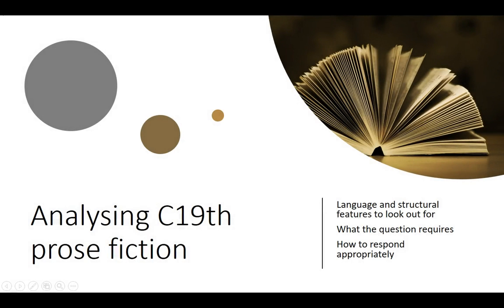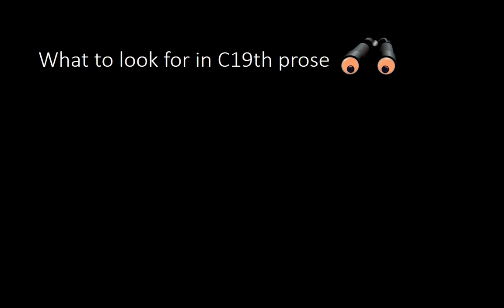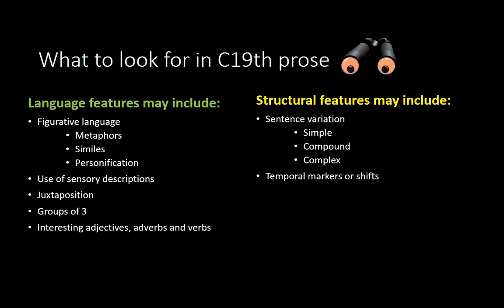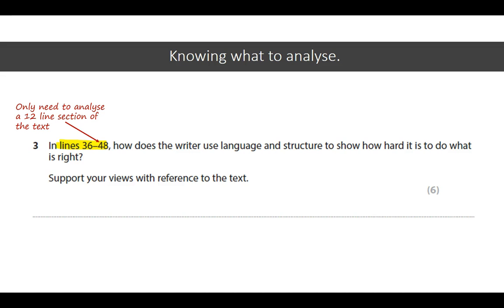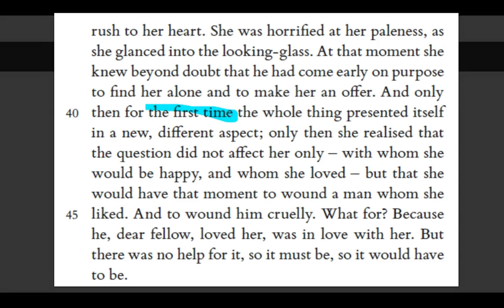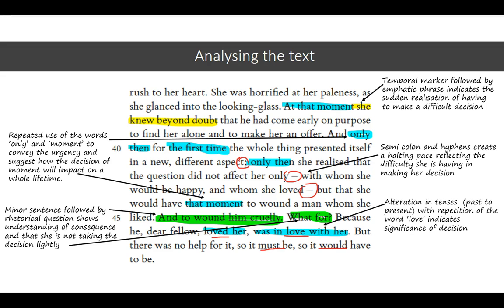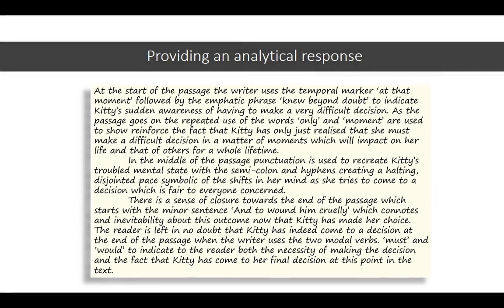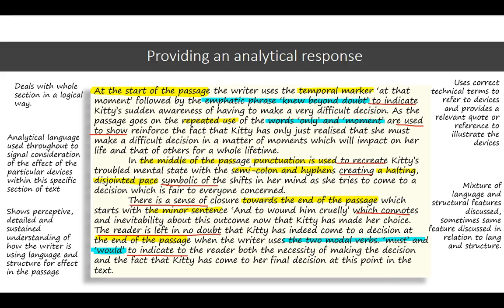Analysing C19th prose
A short revision tutorial to remind learners how to analyse language and structure within a narrow section of the longer C19th prose extract in section A of Paper 1 of Edexcel's 9-1 GCSE English Language exams.

Includes annotated exemplar answer.